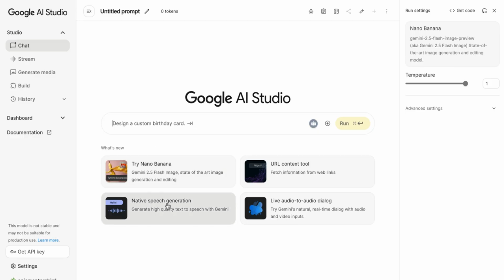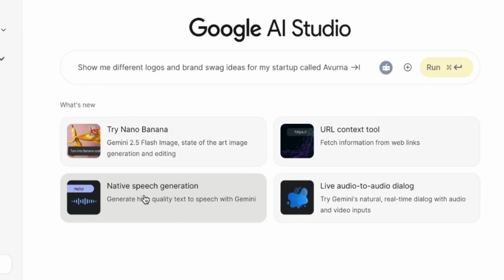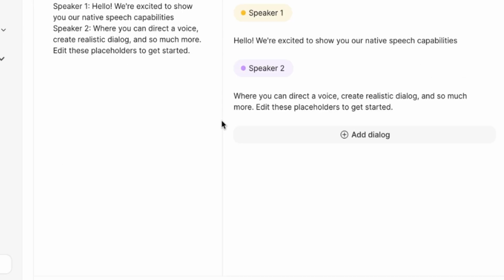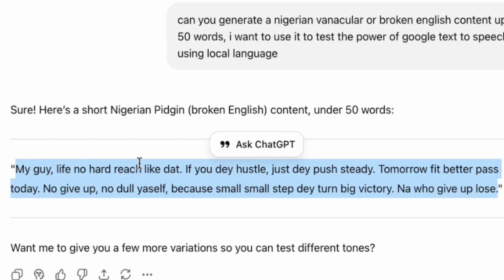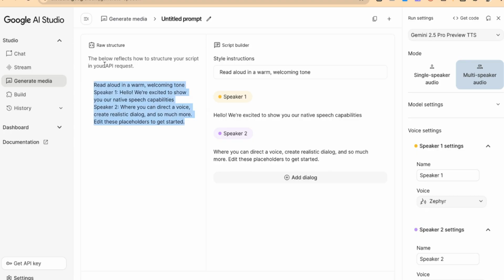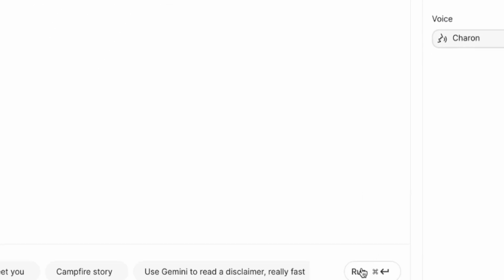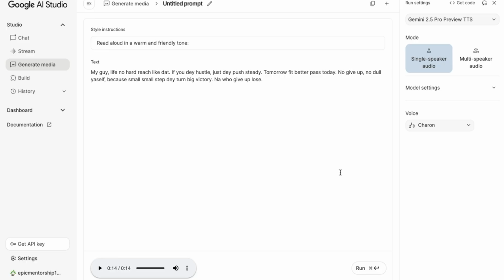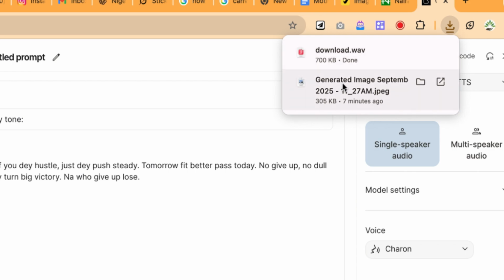Convert Text to Speech with Nigerian Accent Free 🇳🇬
💠In this tutorial, you’ll learn how to convert text to speech with a Nigerian accent for free. Whether you want Nigerian English or Nigerian Pidgin, this guide will show you step by step how to generate natural-sounding voices using AI-powered tools. Perfect for creating voiceovers, YouTube videos, podcasts, or presentations with an authentic Nigerian touch. No advanced setup required—just follow along and bring your text to life with a unique local accent. If you’ve been looking for realistic Nigerian accent text-to-speech (TTS) solutions, this video gives you everything you need.